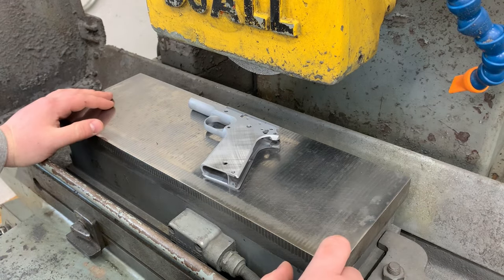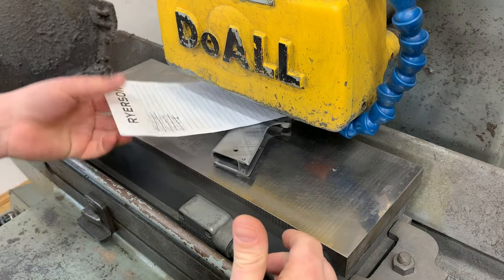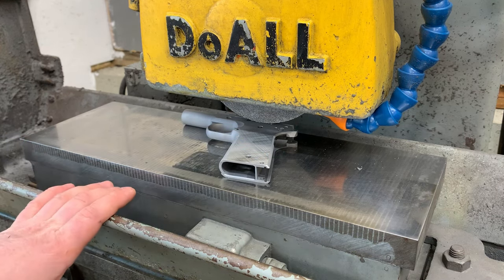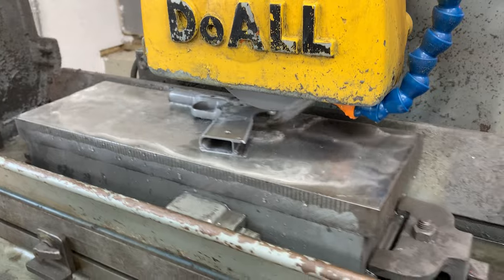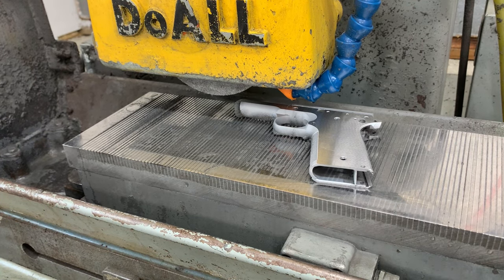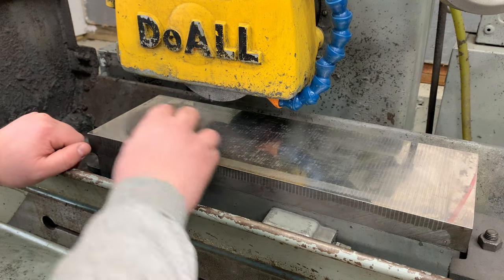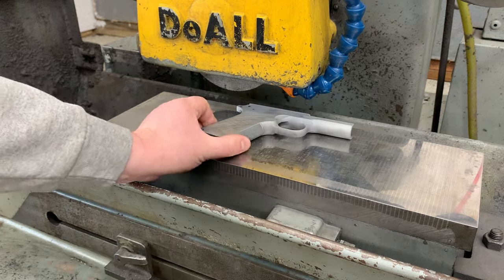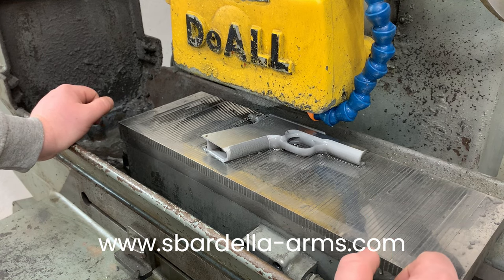Building a custom 1911: Grinding!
Sbardella Arms builds high quality custom 1911's in the USA!  In this video, we discuss finish grinding.